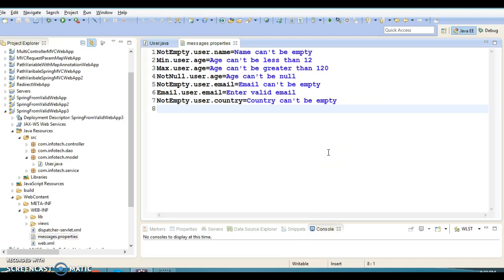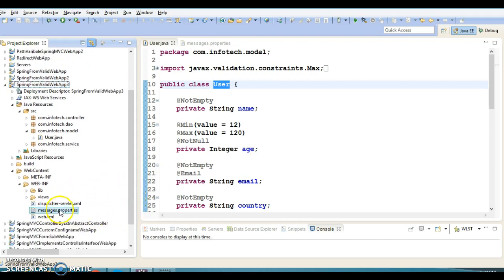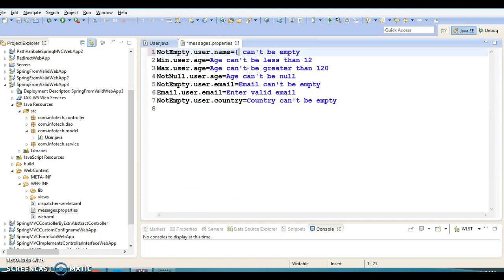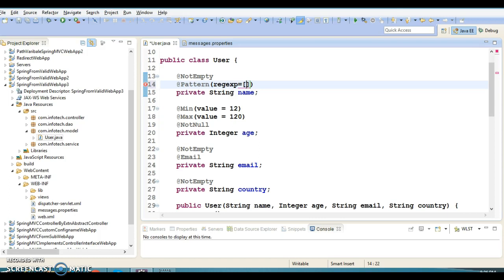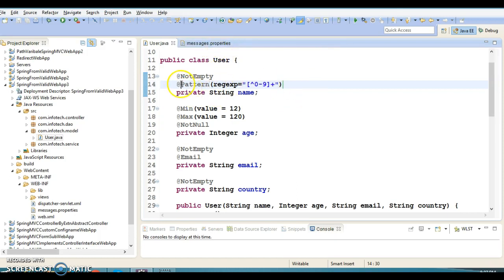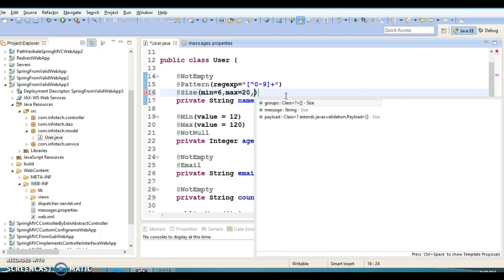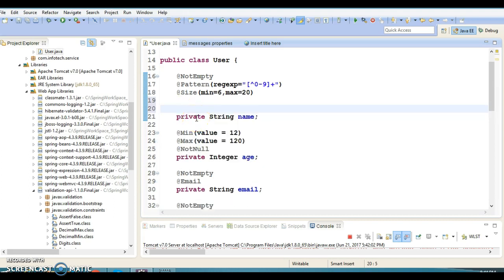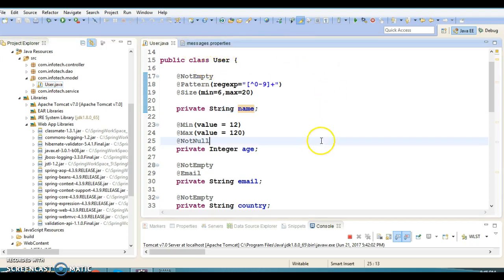23.More things on Spring MVC form bean validation using resource bundle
In this video i am going to show you how perform Spring MVC form bean validation using resource bundle.
When we accept user inputs in any web application, it become necessary to validate them. We can validate the user input at client side using JavaScript but it’s also

necessary to validate them at server side to make sure we are processing valid data incase user has javascript disabled.